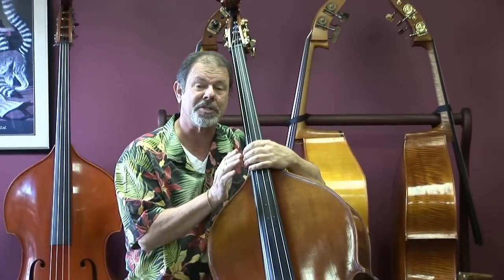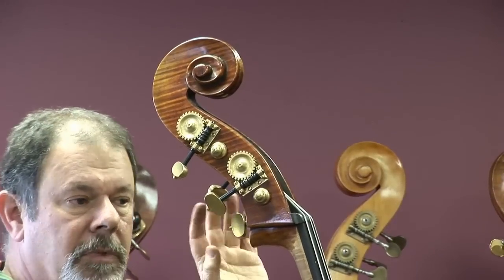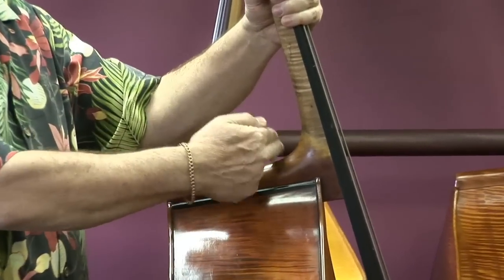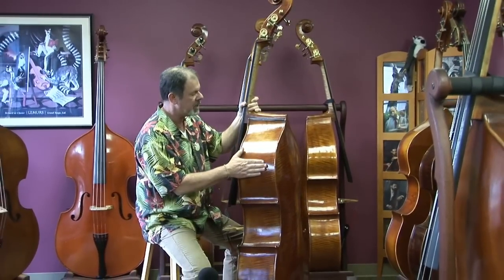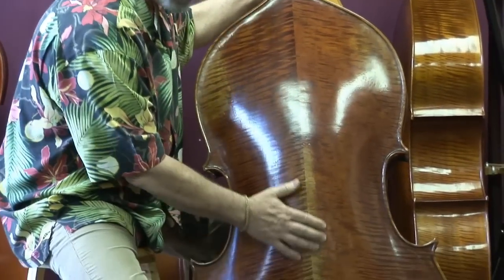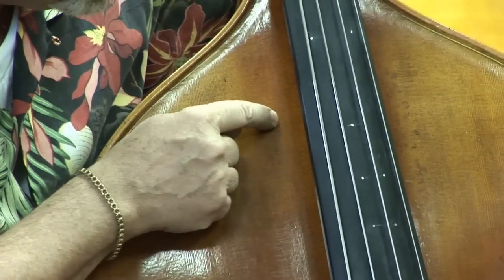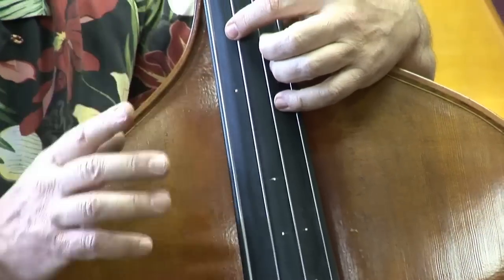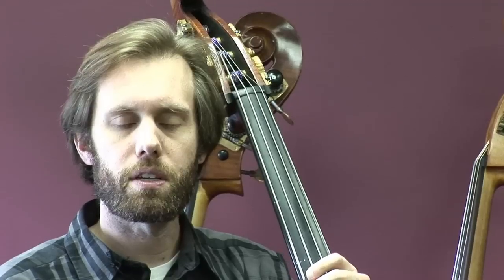Lemur Music BA256PV TOSCA Bass Premium Varnish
This is a good, strong sounding bass with strength in the low register and it continues to sing up high.  And it is downright bee-utiful.  Lovely scroll with premium French style machines (check out the extra fancy keys); hand applied oil varnish, very slender neck, flamed maple ribs and back are out of this world; tasty antiquing is subtle, and very convincing; top grain is too fine for the camera to see - 20 lines per inch, on average.  Currently this bass is being shown with a Wilson K4 pickup.